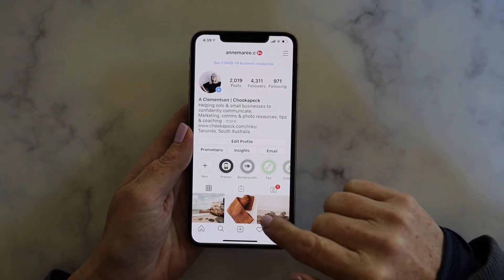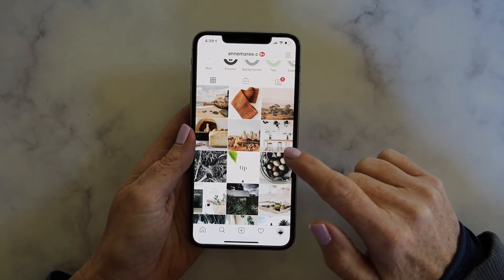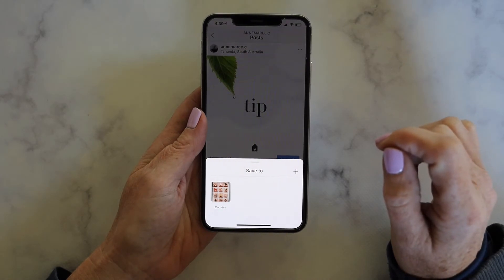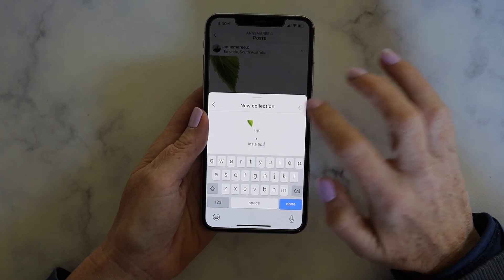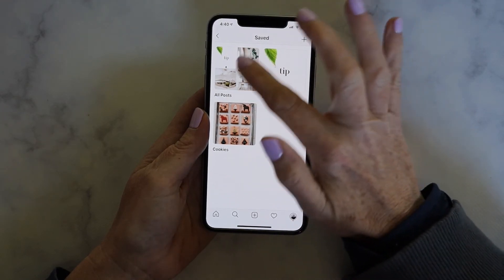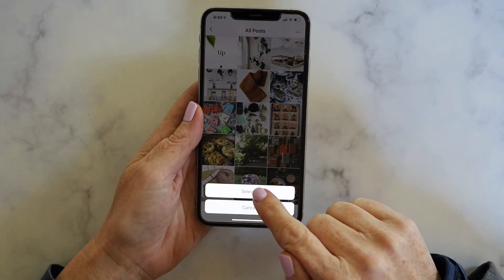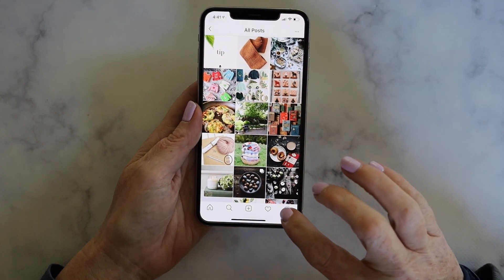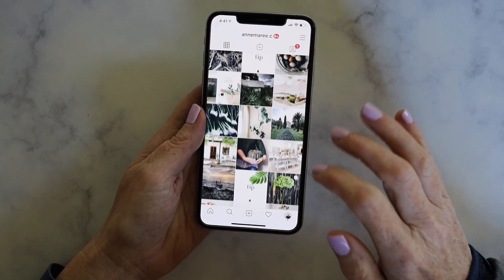How to Save Instagram Posts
Step-by-step guide on how to save Instagram posts, how to create a collection, and how to unsave posts.